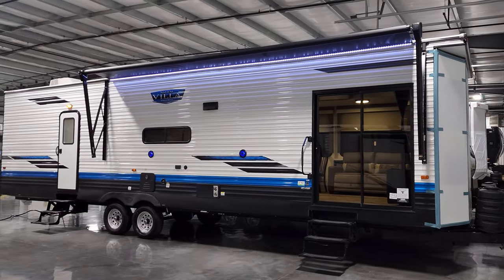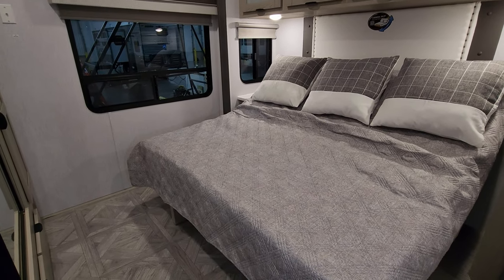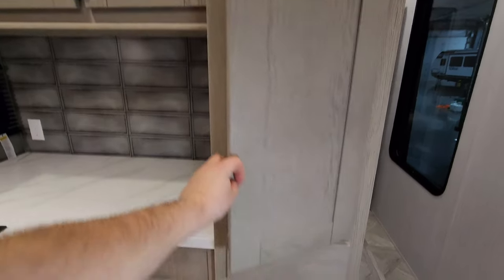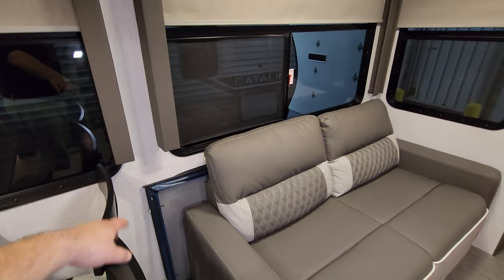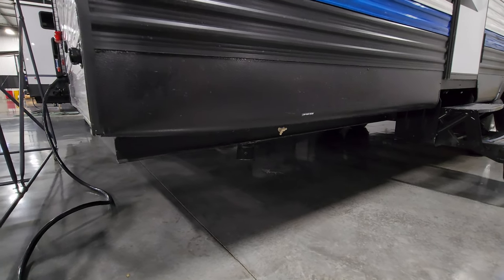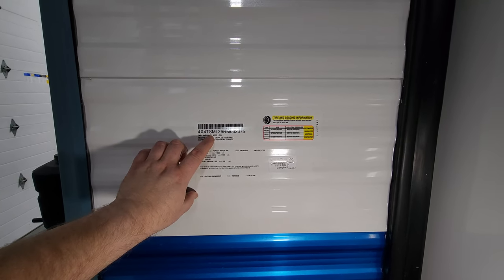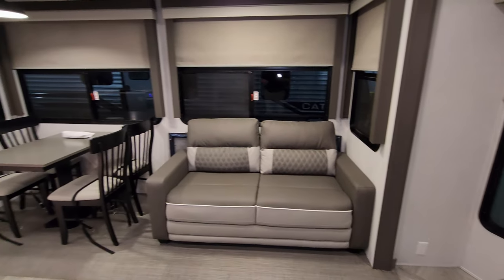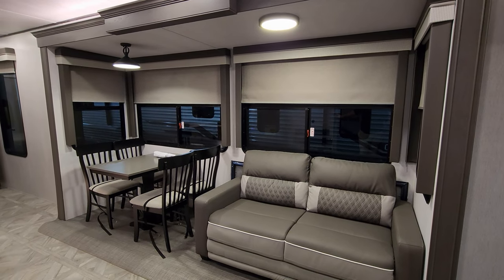Couples Destination Trailer 2024 Salem Villa 353FLFB by Forestriver RV at Couchs RV Nation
It's Ray here again with another All About RVs camper video tour and today we are taking a look at the new 2024 Salem Villa 353FLFB by Forestriver RV. In this Salem Villa 353FLFB Trailer Review Tour, you will see the latest interior and exterior colors along with some new features that the Salem Villa Travel Trailer has to offer for its 2024 lineup. On a side note. The Salem Villa and Wildwood Lodge are sister products built on the same factory line by the same people just using different graphics.

The Salem Villa 353FLB is the perfect destination trailer for making memories! The rear king bedroom provides plenty of space to stretch out, plus loads of storage space, while the adjacent bathroom gives you a linen closet and walk-in shower with a built-in seat. The large kitchen area includes a stove top plus oven, a residential refrigerator, and farmhouse sink. The living area has both theater seating and a sofa with panoramic windows for great campsite views.

2024 Salem Villa 353FLFB BASIC SPECIFICATIONS
HITCH WEIGHT: 1,335 lb.
UVW: 9,234 lb.
CCC: 2,301 lb.
EXTERIOR LENGTH: 37' 9"
EXTERIOR HEIGHT: 12' 8"
EXTERIOR WIDTH: 96"
FRESH WATER: 40 gal.
GRAY WATER: 40 gal.
BLACK WATER: 40 gal.
AWNING SIZE: 21'

2024 Salem Villa 353FLFB Destination Camper
Factory Standards
 "One Touch" Power Awning w/Adjustable Legs
 Best In Class Value Package
 RVIA Seal
 Solid Surface Countertops
Interior Decor
 Malibu
Factory Options (Available When Ordering)
 2nd 15,000 BTU Air Conditioner, Bedroom
 40" HD TV
 Detachable Hitch
 Extreme Weather Package
 Gel Coat Exterior Fiberglass
 Ladder
 Non-Self Contained w/China House Toilet
 Outside Shower
 Stabilizer Jacks
12V Deep Cycle Battery - Free!

In stock and On Order Salem Villa Campers at Couchs RV Nation

2024 Salem Villa 353FLFB RV Video Chapter Start Times:
Salem Villa 353FLFB Review Intro: 0:00
Salem Villa 353FLFB Interior: 0:30
Salem Villa 353FLFB Exterior: 8:12
Salem Villa 353FLFB Slides Closed: 14:42